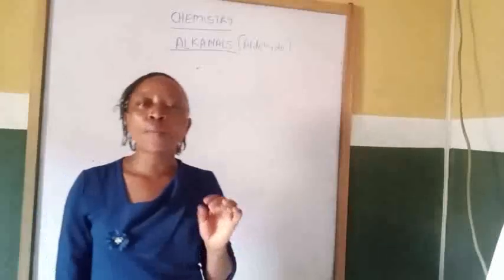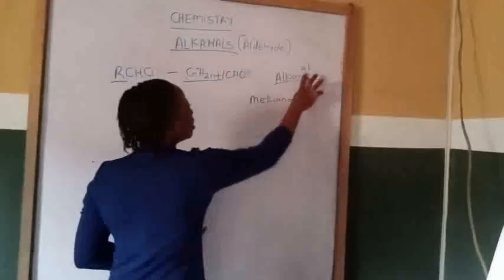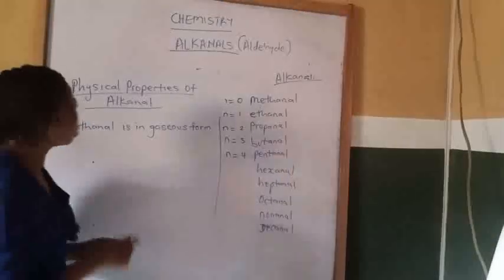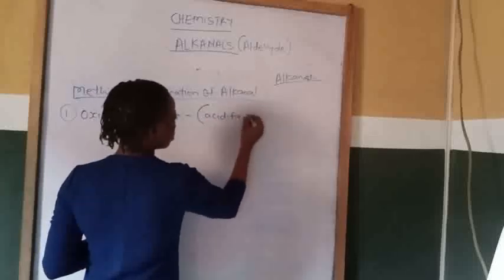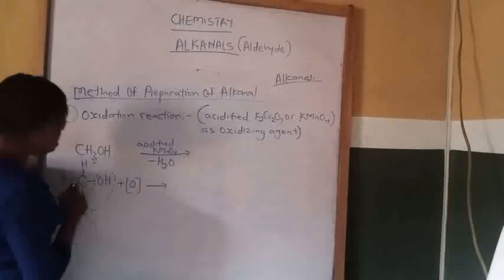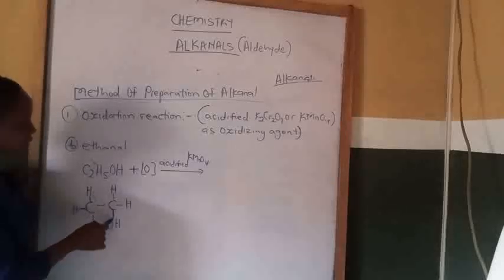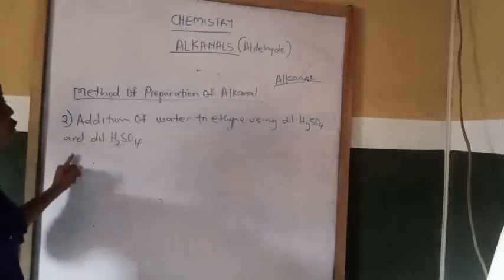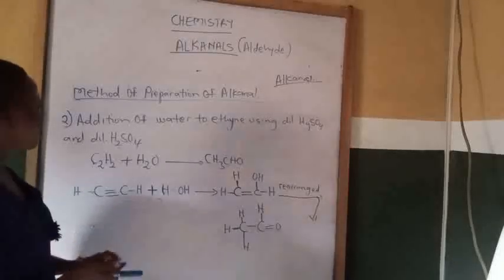TOPIC: Alkanals and Alkanones part 1